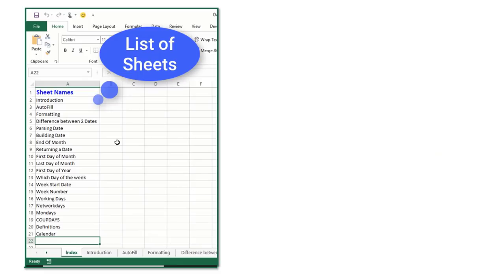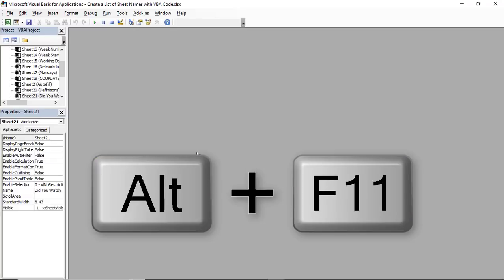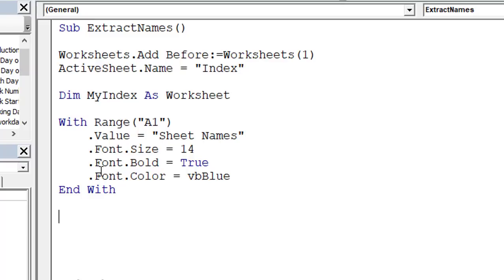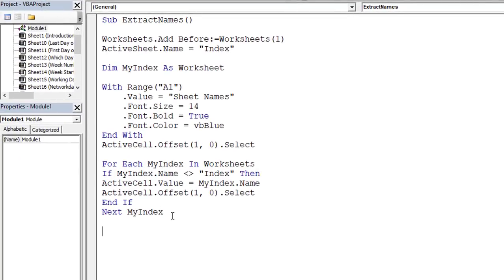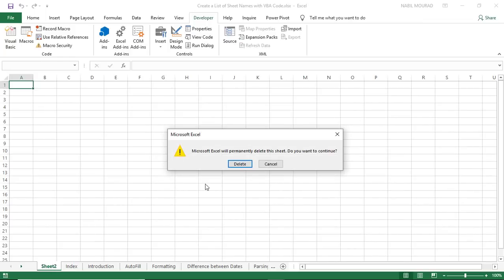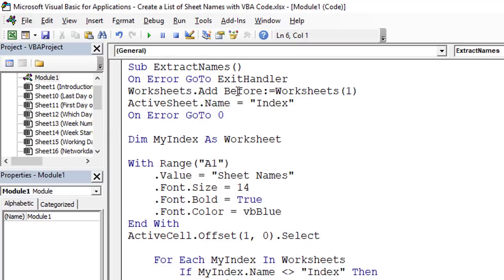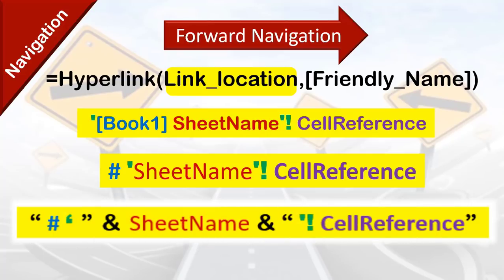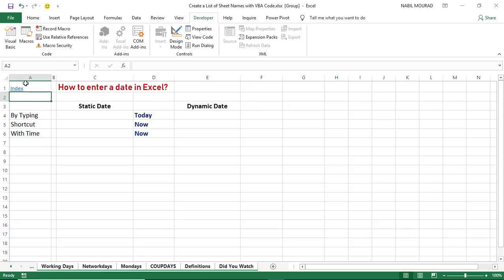Simple VBA Code to create a List of All Sheet Names - With 2 ways Navigation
In this tutorial I show you how to create a list of All sheet names in any workbook (including the Hidden Sheets) by using a simple VBA code. I walk you step by step for creating that code. Then we create a Forward and Backward Navigation from the Index of Sheets to any sheet and back, using a Hyperlink function.

If you still have difficulty in creating the code, then you can unhide the “Code” worksheet and copy the code and paste it in your visual basic editor.

There is a QUIZ question for you to answer in a comment at 11:18 min.
I also included in the hidden sheet a list of useful VBA Shortcuts, that you can print for future reference.

There are two other methods for creating a List of Sheet Names, either by using Functions or by using Power Query. I sincerely encourage you to watch these 2 other methods and write in a comment, which of the 3 methods you like most. Here are the links to the other methods: